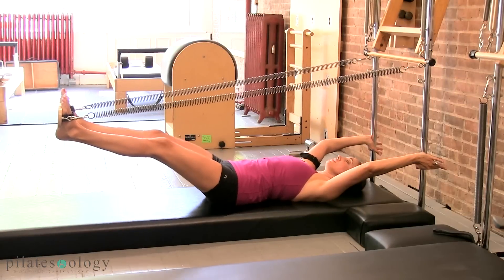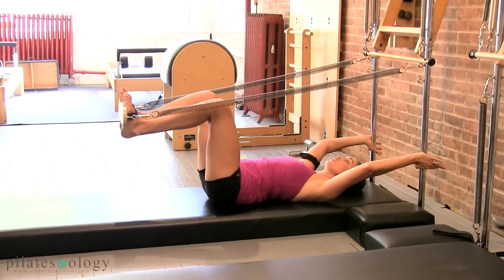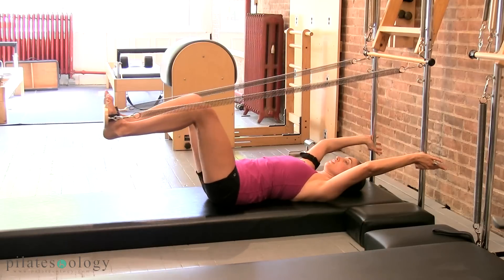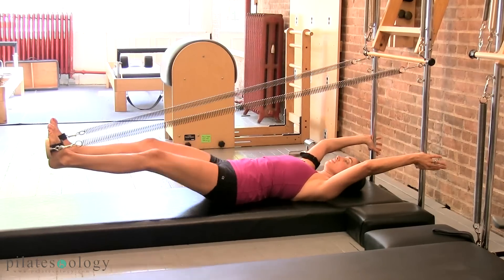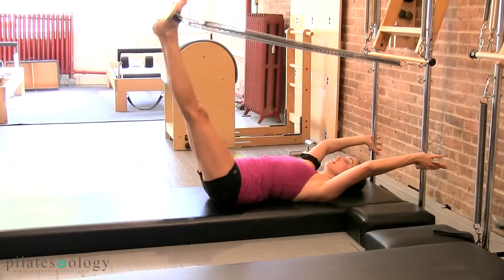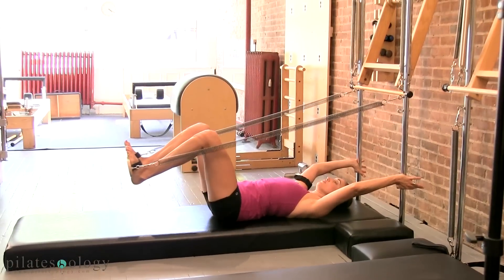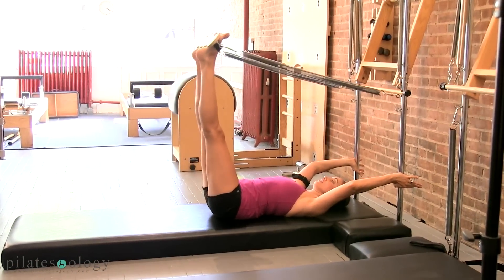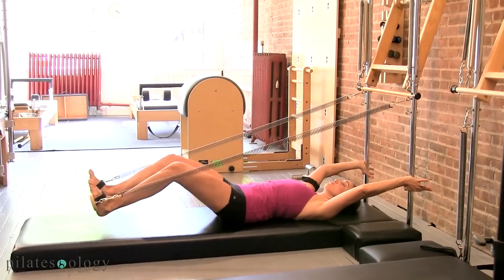Take Off with the Airplane Board PREVIEW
Ready for liftoff? Gina is your pilot for this quickie workout and overview of the airplane board. Visit Gina her studio Grasshopper Pilates where this class was filmed.